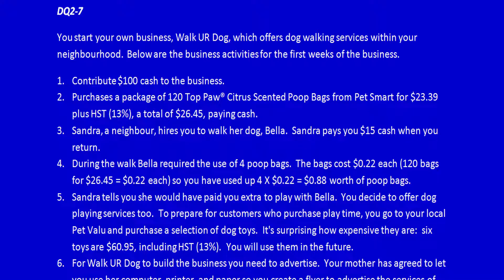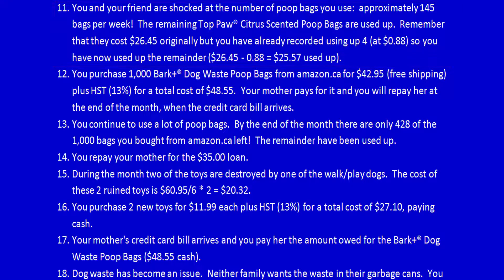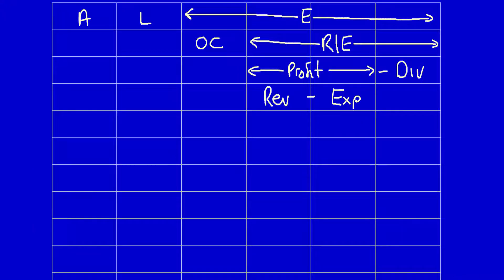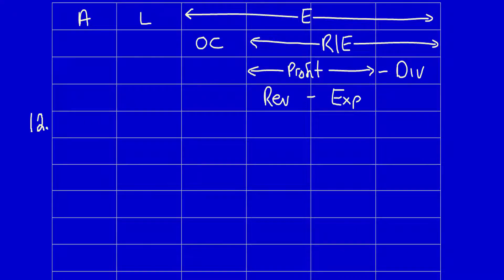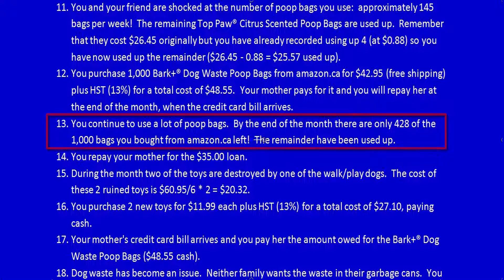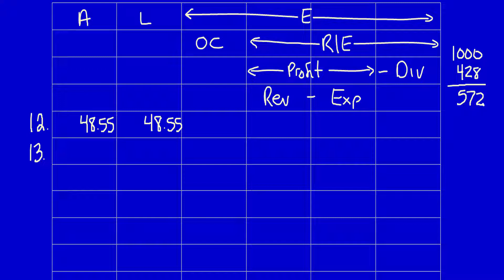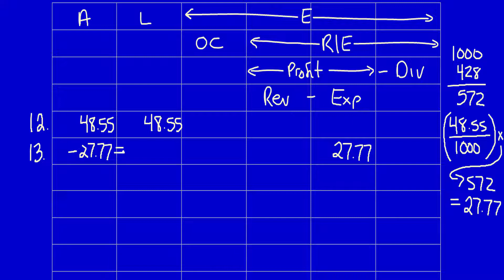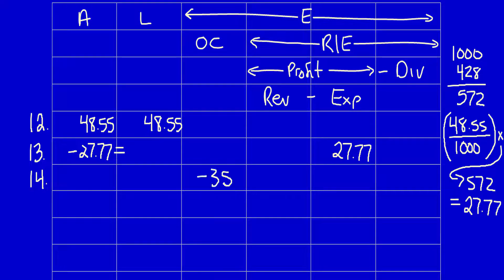Chapter 2, Demo Question 2-7, Part 3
Continuing to demonstrate the impact of a business's activities on the expanded accounting equation.

Else